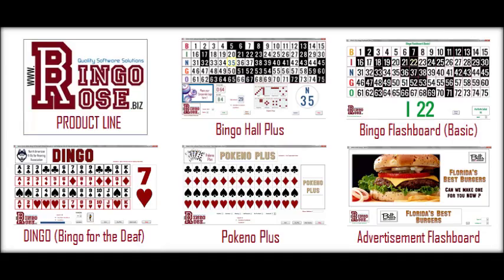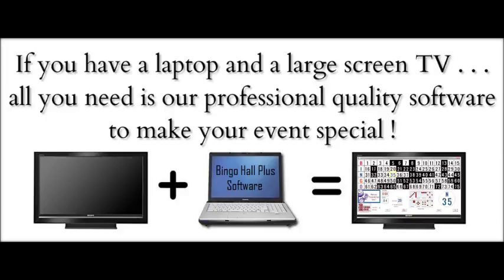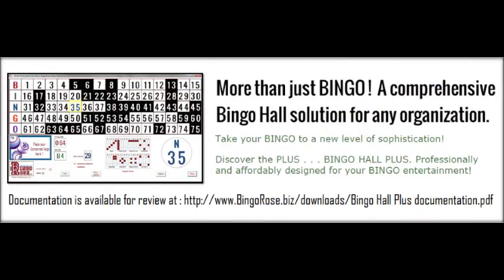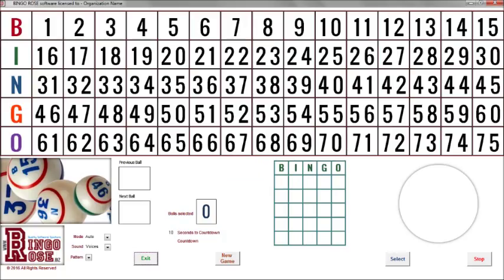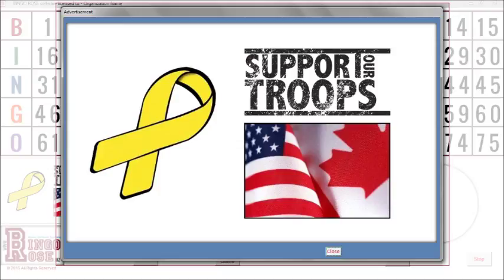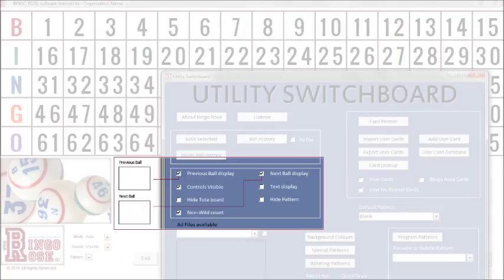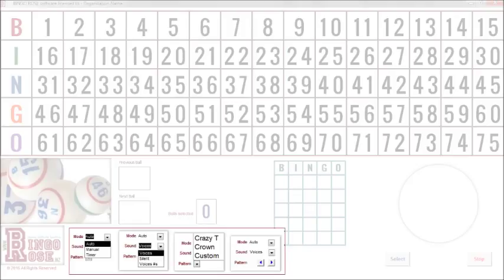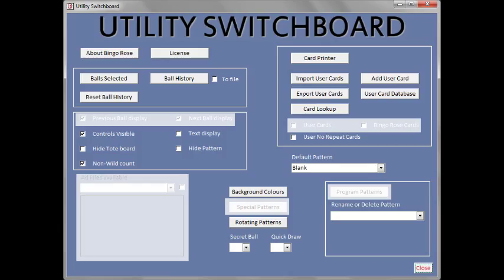Bingo Hall Plus software - Version 2.1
This short video introduces Bingo Hall Plus software (Version 2.1) main features.